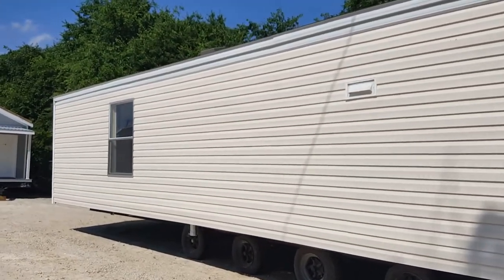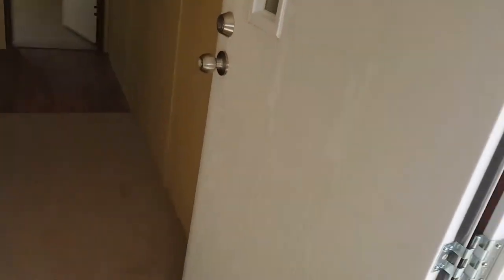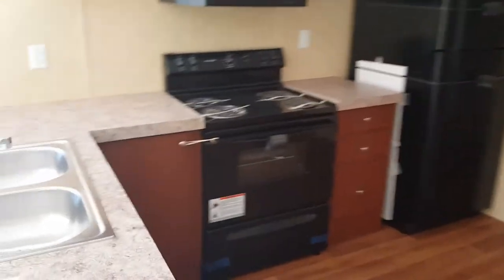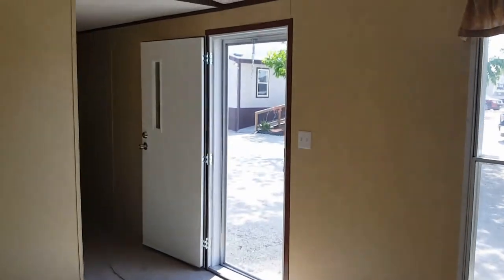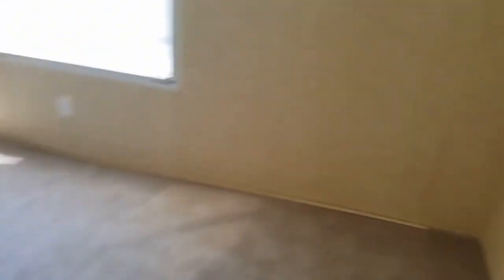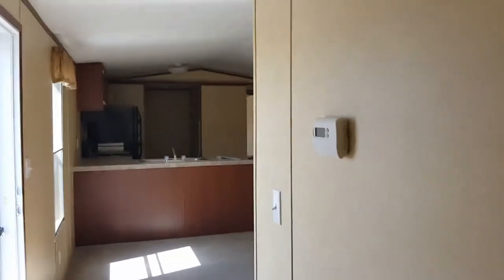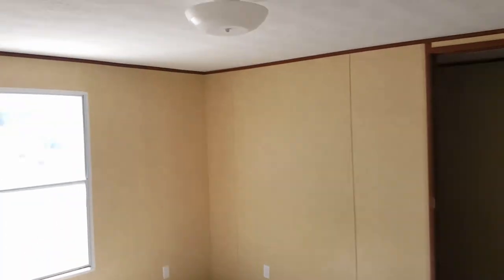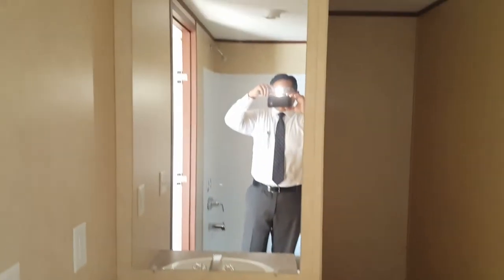Affordable Living 3b2b - The Frazier Mobile Home in Texas